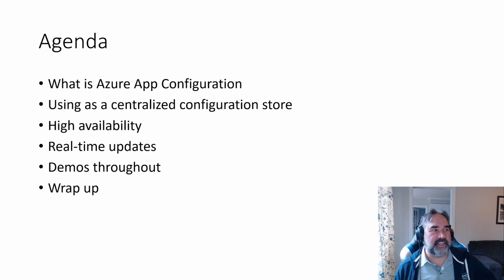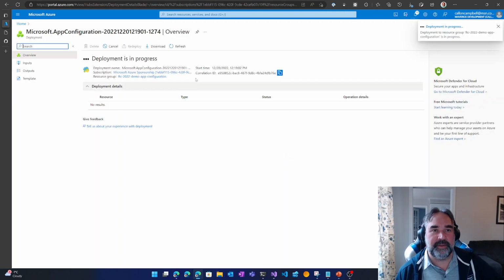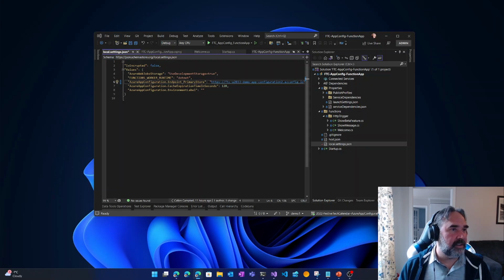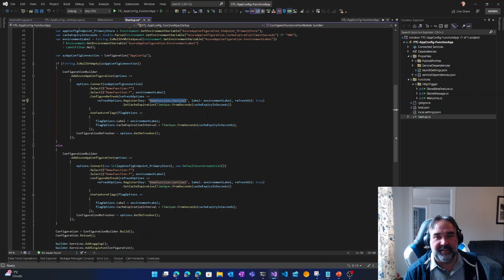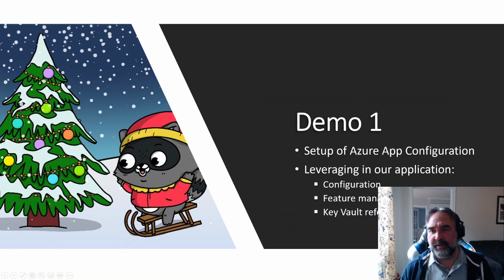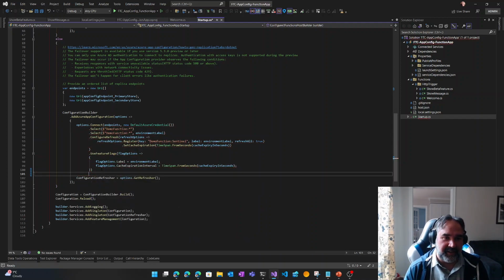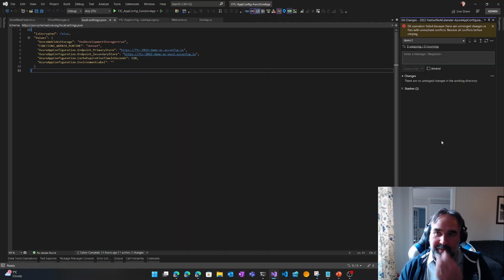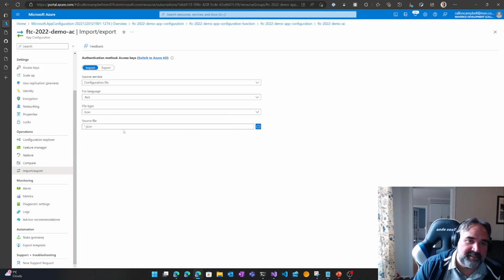Day 21 - Modernize your application configuration with Azure App Configuration with Callon Campbell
Help the elves modernize the North Pole application configuration to ensure a smooth holiday season.

Modern cloud-based applications are distributed in nature, often running on multiple servers in multiple regions and leveraging multiple services, and creating a robust and scalable application in a distributed environment presents a significant challenge. Managing application settings/configuration across these distributed instances is difficult, and when issues come up, it's even more difficult to troubleshoot. Having a centralized location to store your application configurations helps to solve these issues.

In this session, you will learn how to implement a centralized configuration for your application. This session focuses on software architects and developers intending to design and implement modern enterprise applications. In my demos, I'll be showing best practices and lessons learned from real-world enterprise customer projects.